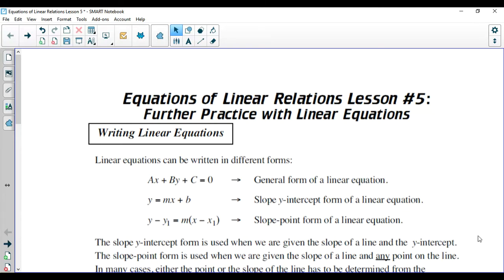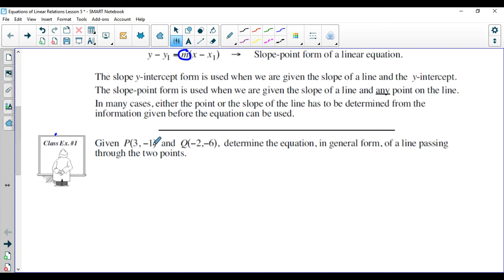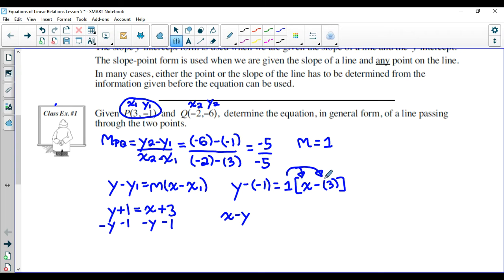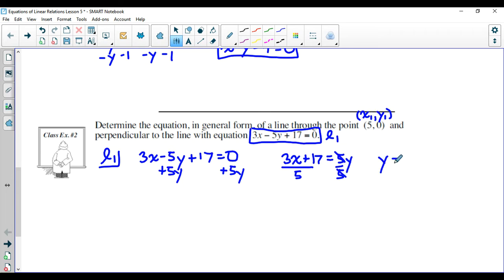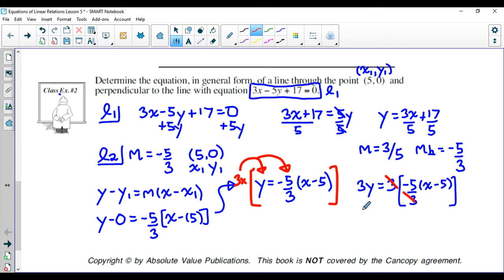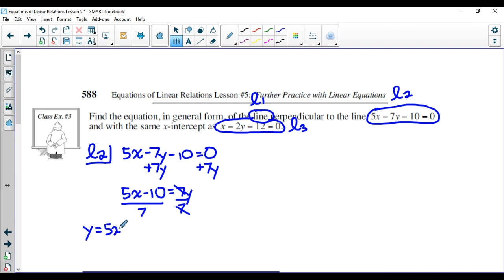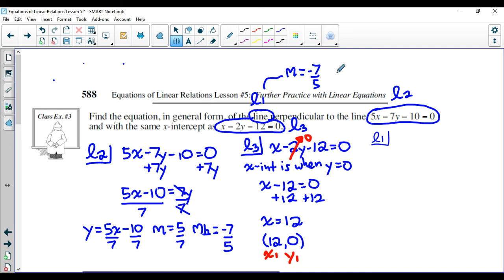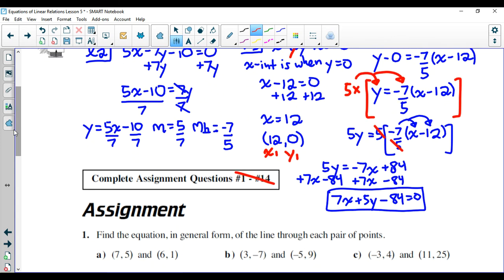Equations of Linear Relations Lecture #5